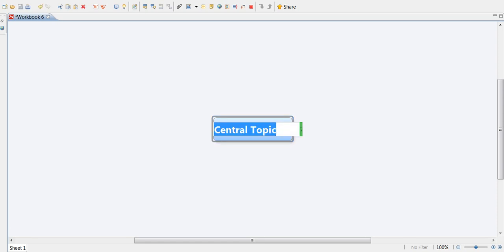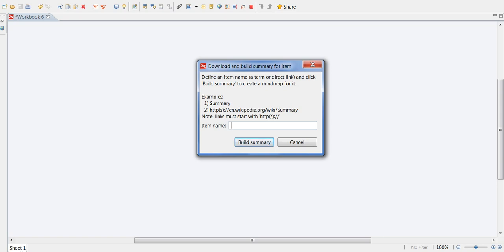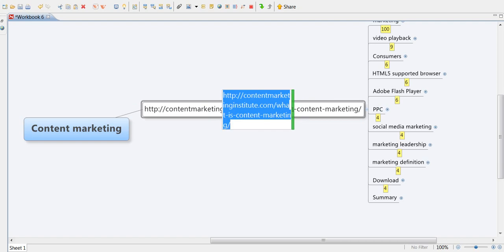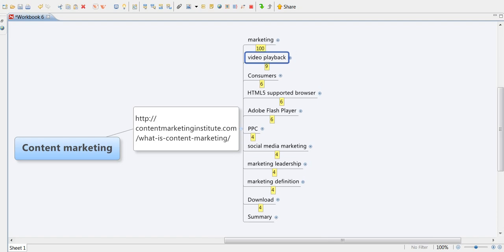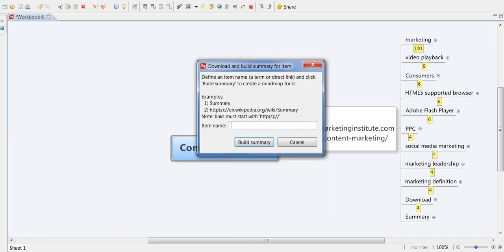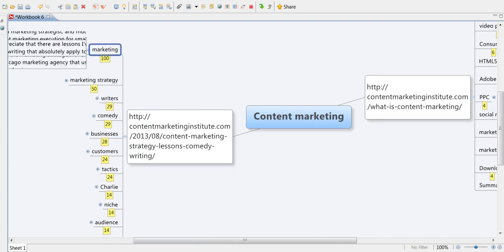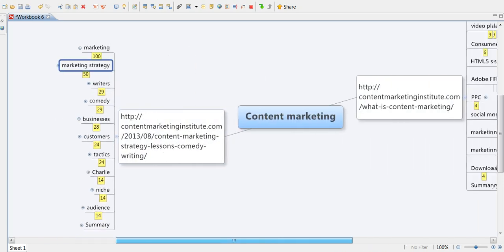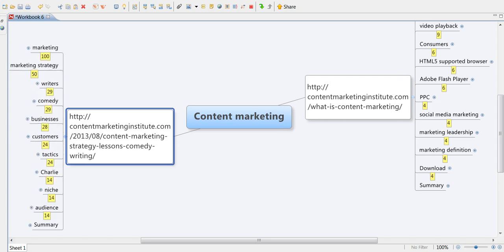How to summarize a couple of web pages in a Xmind Mindmap using XMind Summarizer ?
In a previous video, I have summarized a Wikipedia page into a XMind Mindmap.  Now I show you how to summarize a couple of web pages into a XMind Mindmap in a few clics.  A very fast and interesting way to search valuable content on the web and to build your own private knowledge base ! Read more about this fantastic XMind Summarizer